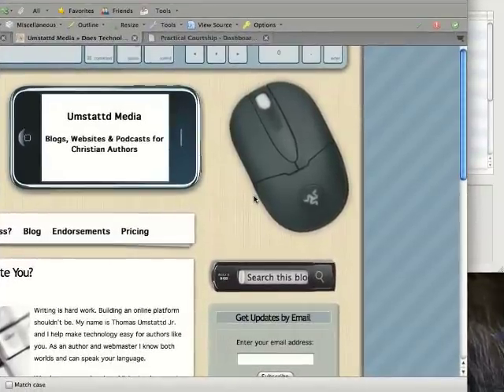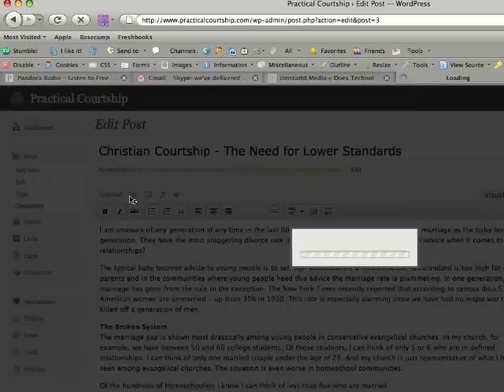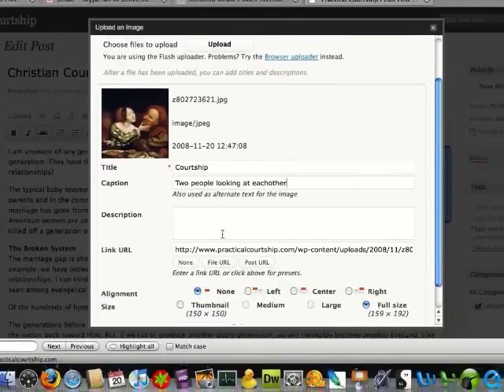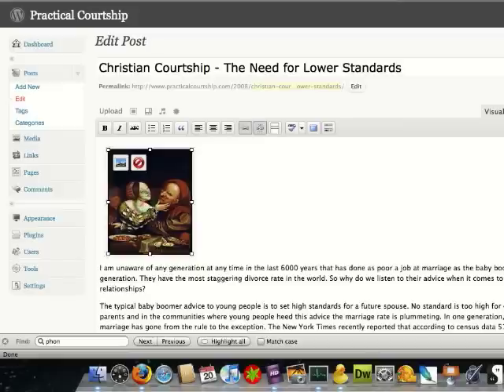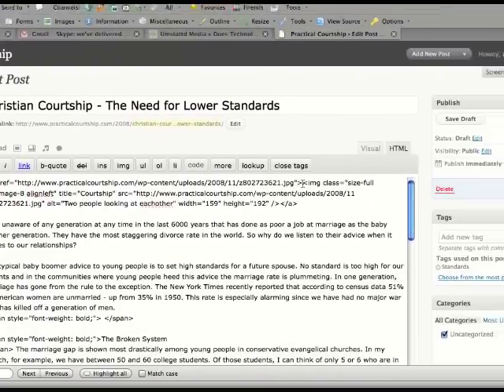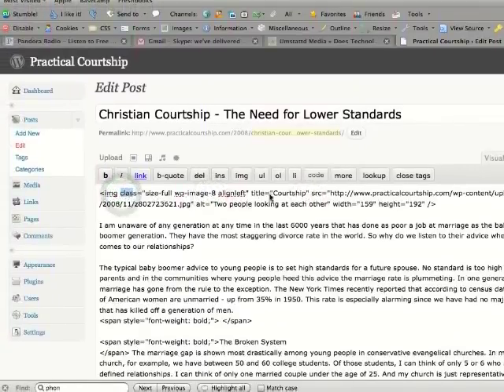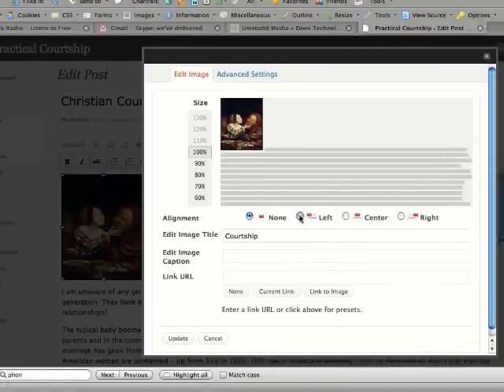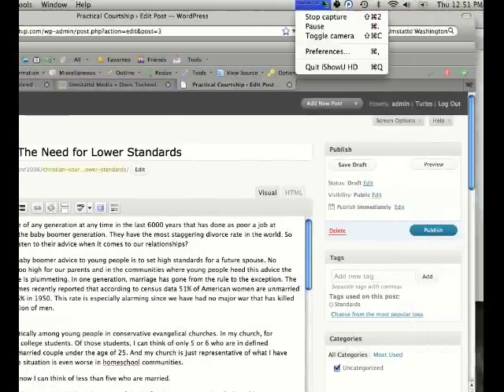How to wrap text around an image in Wordpress 2.7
Thomas Umstattd (UmstattdMedia.com) shows you how to use wordpress to get your text to wrap around an image.